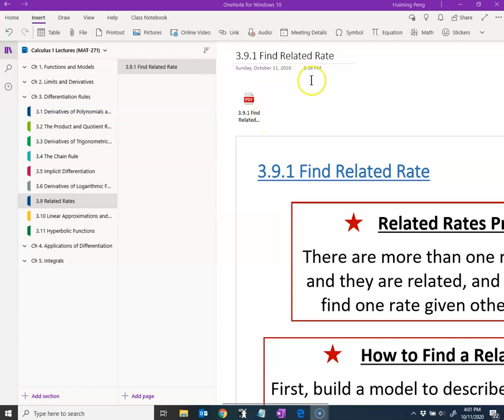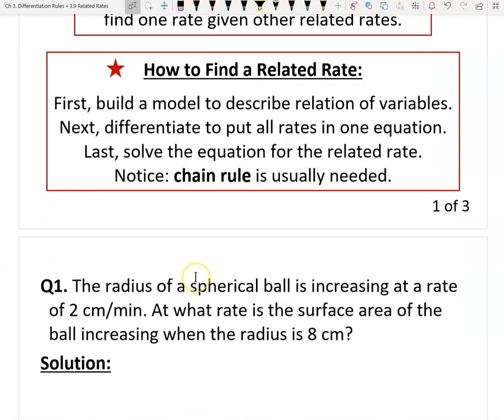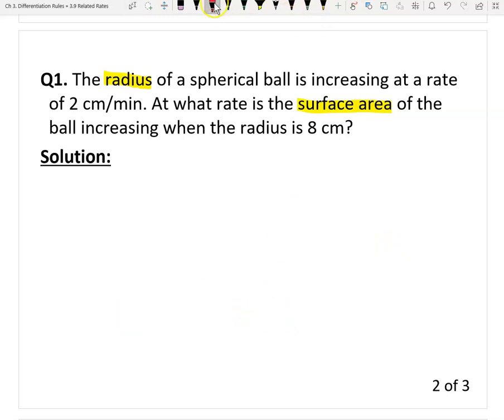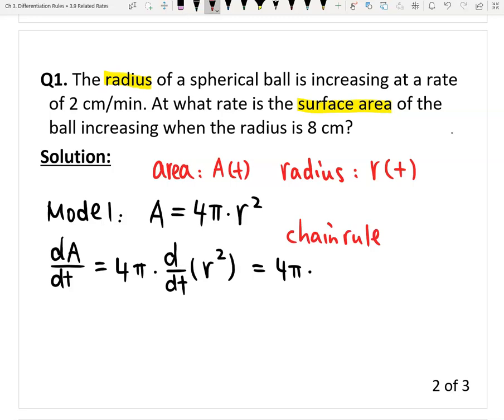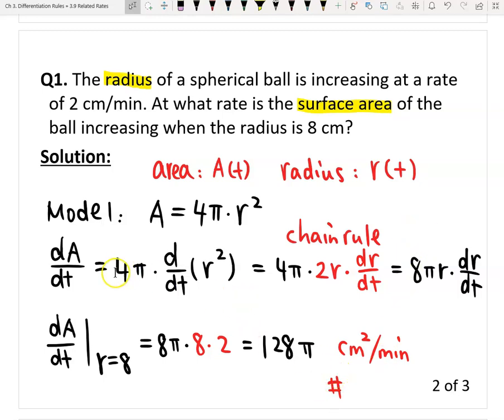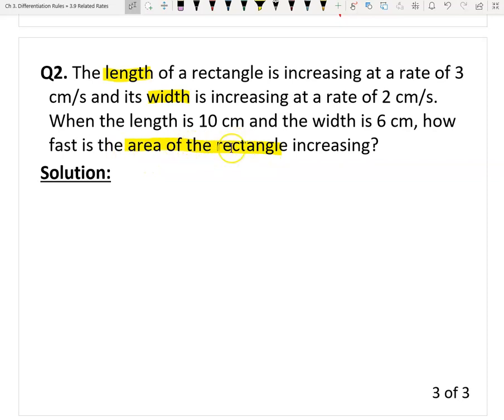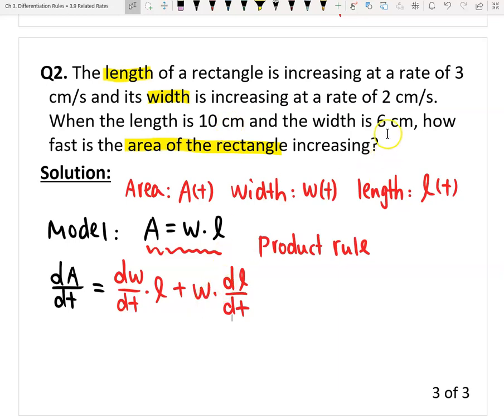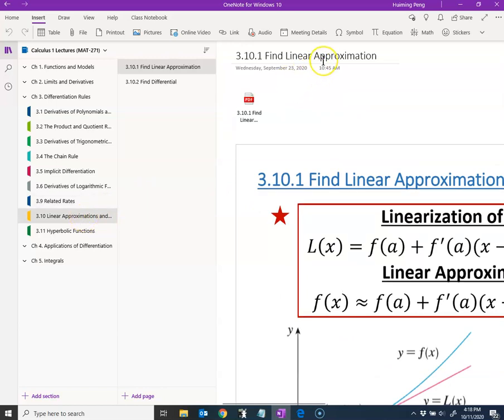3.9.1 Find Related Rate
Lecture series for Calculus 1 (Differential Calculus). Textbook used: James Stewart. Calculus - Early Transcendentals, 8th edition. Cengage. This video introduces related rates.

More Info for This Video:
In this video, we are going to deal with related rates problem which we meet frequently in applications. First, I will introduce the method we can use to find the related rate. Then, we will practice two questions together about how to use the method.